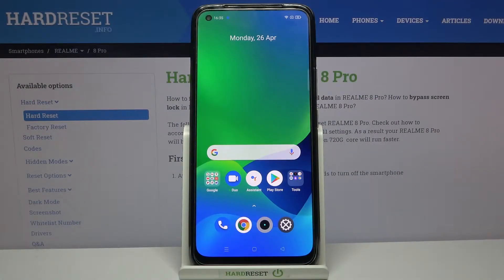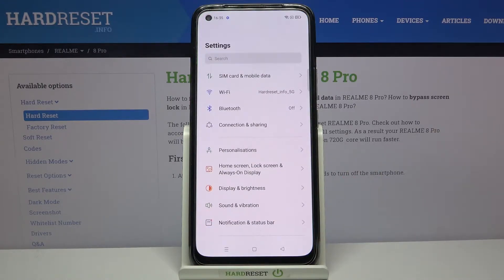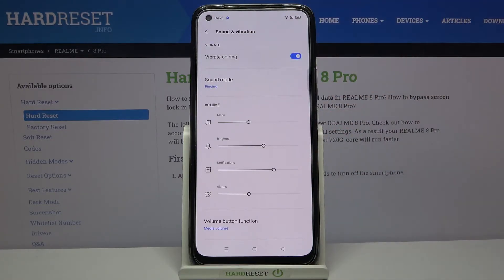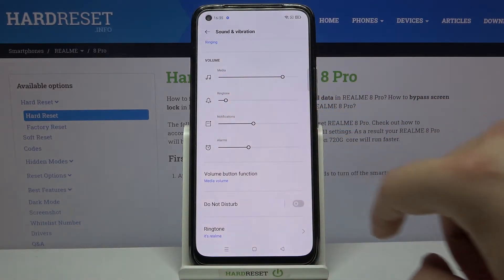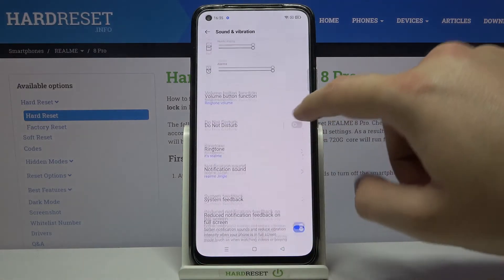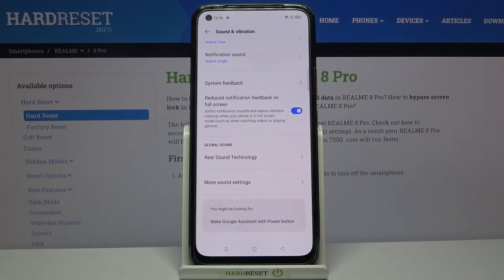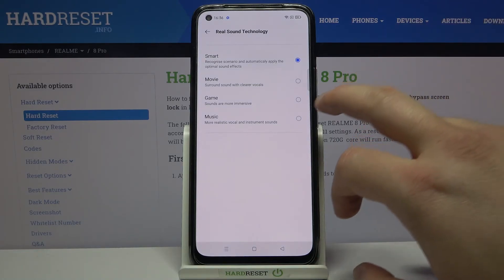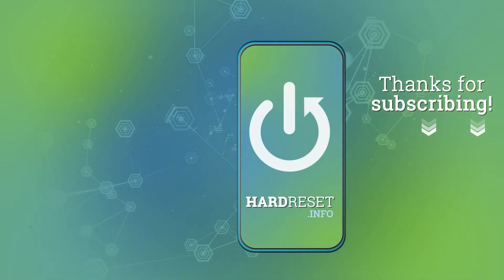How to Find Sound Settings in REALME 8 Pro – Manage Sounds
Open the attached tutorial if you want to find out where the REALME 8 Pro sound settings are. Follow our instructions and find out where the sound settings are located and learn how to manage them. If you want to change the ringtone, alarm sound, notification sound, don’t miss this tutorial.

How to find sound settings in REALME 8 Pro? How to open sound settings in REALME 8 Pro? How to manage sounds in REALME 8 Pro? How to enter sound settings in REALME 8 Pro? How to customize sounds in REALME 8 Pro? How to find ringtone list in REALME 8 Pro?